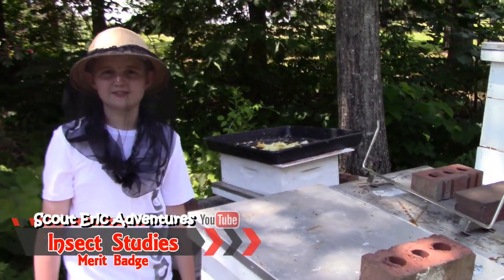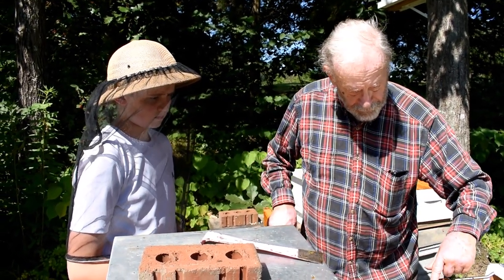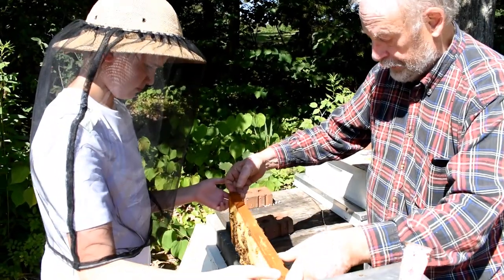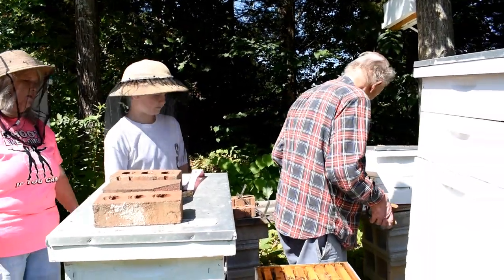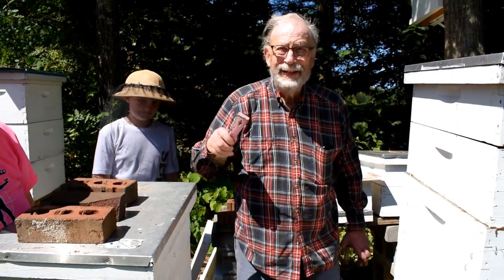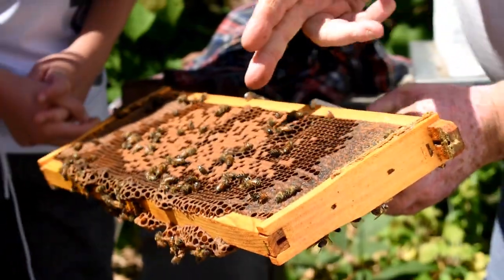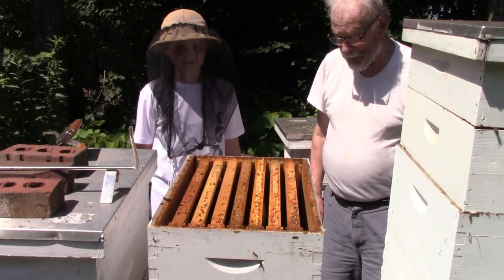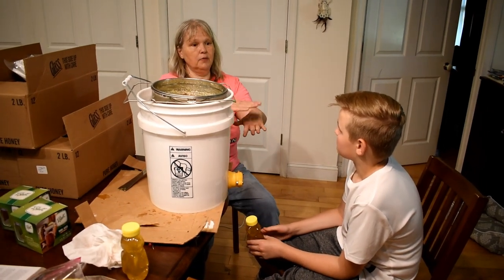Inside a Bee Hive -Insect studies Merit Badge - Scout Eric Adventures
Scout Eric investigates Bee Hives with the help of friends.  See what we learn as we break the Hive down?  What do we find?  Why is Bee keeping so important?  These are some of the question we will explore.

Multiple Merit Badges explore Bee's.  Insect Merit badge is the one we"ll be working on in this video.  Please watch the entire video as it has some great information that I think you'll find interesting.

LANGSTROTH HIVE:
The Langstroth hive (pictured below) is the most common style in use today and a favorite for new beekeepers. The design was patented by Rev. Lorenzo Langstroth in the mid-19th century and features removable frames that the bees build comb in. Langstroth hives consist of boxes that stack on top of each other.

Parts of a Langstroth Hive

Outer/Telescoping Cover — Keeps the whole hive dry from rain. Similar to a roof on a house.
Inner Cover — The inner cover fits between the top hive box and the outer cover. It provides insulation and prevents frames from sticking to the outer cover. It can be used with a bee escape when harvesting honey.
Shallow/Honey Super — Shallow supers are most the commonly used size for honey production.
Queen Excluder — Allows only worker bees to pass through, keeping the queen and drones away from the honey. This is an optional piece of equipment that prevents the queen from laying eggs in the honey collection supers. Not every beekeeper uses an excluder.
Frames — Removable frames (wooden or plastic) fit into the hive boxes. Frames come in different sizes to fit the three different sizes of supers. Bees build honeycomb inside the wooden frames (often using beeswax foundation/plastic foundation as a guide.) The comb cells hold young bees, pollen, nectar, and honey.
Foundation — Most beekeepers use sheets of beeswax (or plastic) foundation as a guide inside the frames. This helps to encourage the bees to build straight comb inside the frames.
Brood Chamber (Also called: deep super or brood box) — The brood box contains larger frames than the shallow super. Here, the queen lays eggs for the next generation of bees. In this maternity ward, nurse bees care for the young.
Bottom Board — The base of the hive. Bottom boards are available as a solid bottom or with a screened bottom.
A Langstroth hive can contain any combination of the three sizes of super boxes: deeps/brood, mediums, or shallows.

A beehive is an enclosed structure in which some honey bee species of the subgenus Apis live and raise their young. Though the word beehive is commonly used to describe the nest of any bee colony, scientific and professional literature distinguishes nest from hive. Nest is used to discuss colonies that house themselves in natural or artificial cavities or are hanging and exposed. Hive is used to describe an artificial/man-made structure to house a honey bee nest. Several species of Apis live in colonies, but for honey production the western honey bee (Apis mellifera) and the eastern honey bee (Apis cerana) are the main species kept in hives.

The nest's internal structure is a densely packed group of hexagonal prismatic cells made of beeswax, called a honeycomb. The bees use the cells to store food (honey and pollen) and to house the brood (eggs, larvae, and pupae).

Beehives serve several purposes: production of honey, pollination of nearby crops, housing supply bees for apitherapy treatment, and to try to mitigate the effects of colony collapse disorder. In America, hives are commonly transported so that bees can pollinate crops in other areas. A number of patents have been issued for beehive designs

Honey bees use caves, rock cavities and hollow trees as natural nesting sites. In warmer climates they may occasionally build exposed hanging nests. Members of other subgenera have exposed aerial combs. The nest is composed of multiple honeycombs, parallel to each other, with a relatively uniform bee space. It usually has a single entrance. Western honey bees prefer nest cavities approximately 45 litres in volume and avoid those smaller than 10 or larger than 100 litres Western honey bees show several nest-site preferences: the height above ground is usually between 1 metre (3.3 ft) and 5 metres (16 ft), entrance positions tend to face downward, equatorial-facing entrances are favored, and nest sites over 300 metres (980 ft) from the parent colony are preferred. Bees usually occupy nests for several years.

The bees often smooth the bark surrounding the nest entrance, and coat the cavity walls with a thin layer of hardened plant resin called propolis. Honeycombs are attached to the walls along the cavity tops and sides, but small passageways are left along the comb edges. The basic nest architecture for all honeybees is similar: honey is stored in the upper part of the comb; beneath it are rows of pollen-storage cells, worker-brood cells, and drone-brood cells, in that order. The peanut-shaped queen cells are normally built at the lower edge of the comb.